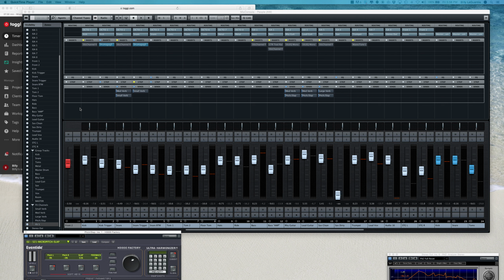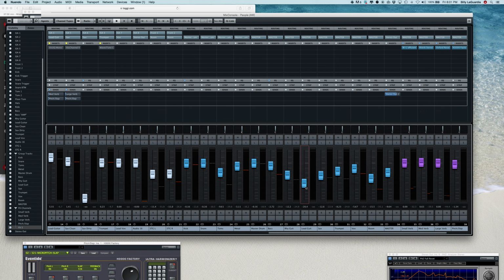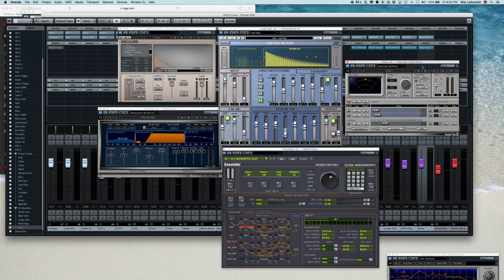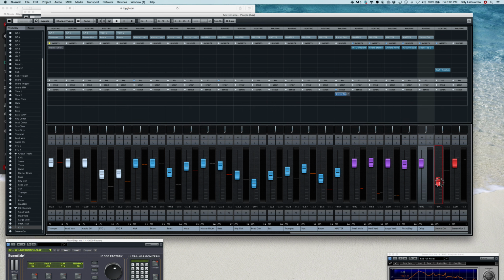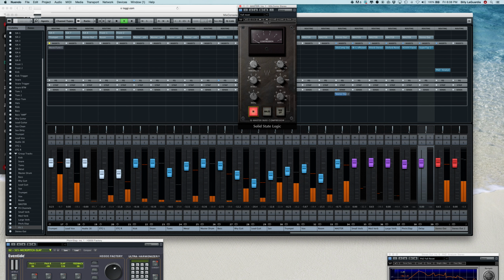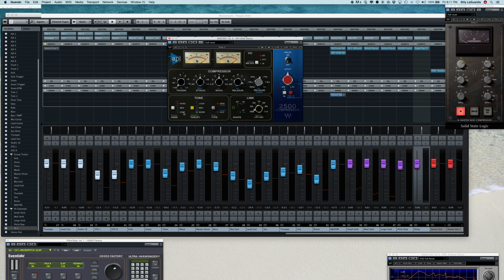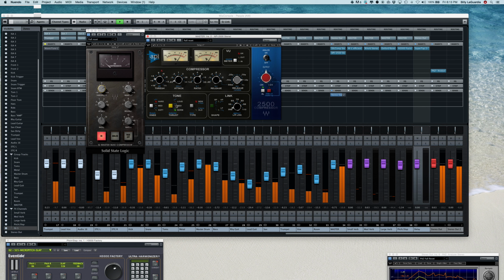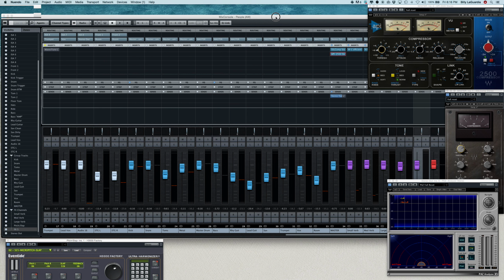Mixing A Live Band Recording - Part 1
This is a step by step process on how I mixed the song "People" by the band Blair & Company recorded at Drom in NYC. I recorded the band live using Focusrite ISA preamplifiers and Steinburg Nuendo 6.